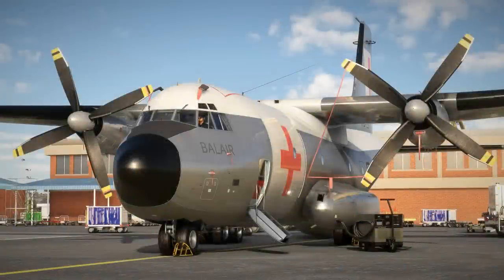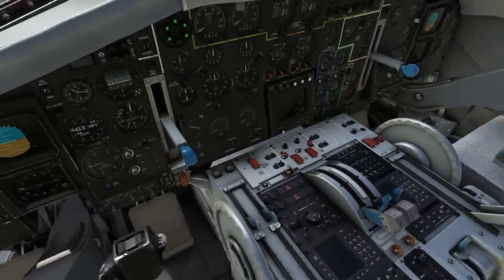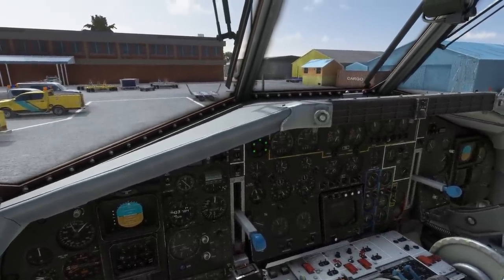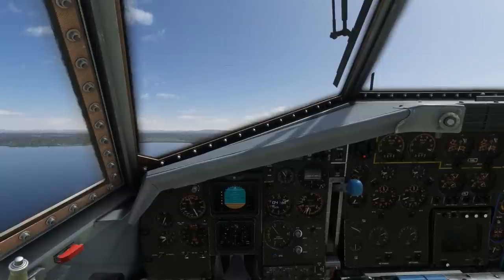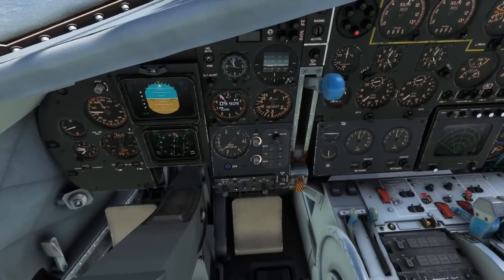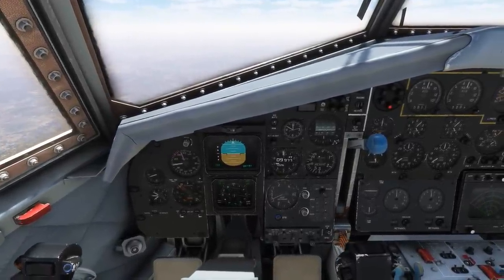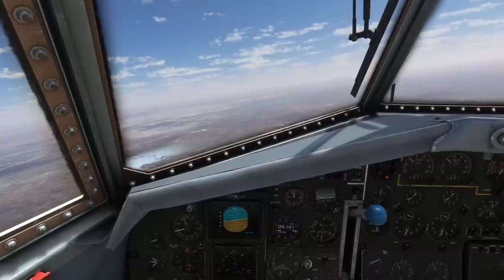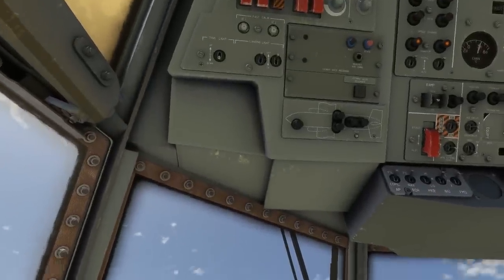Humanitarian Flight into South Sudan | AzurPoly Transall C160 | Full Flight Review | MSFS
In this video, we test out the AzurPoly Transall C160. We'll be ferrying medical supplies from Entebbe - Uganda (HUEN), up north towards Juba - South Sudan (HJJJ).

PC Specs

ASUS Z790
64GB DDR4 2666MHz

Hardware

Next Level Racing's Boeing Military Edition Cockpit